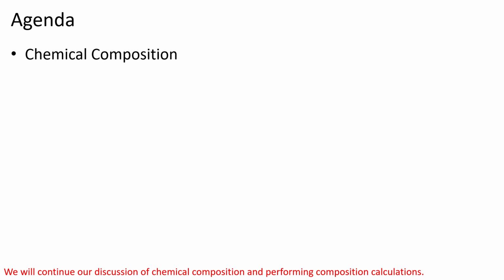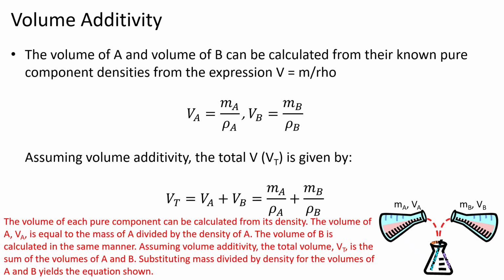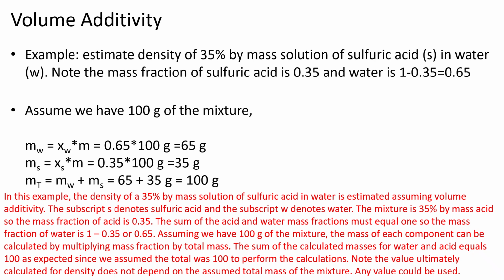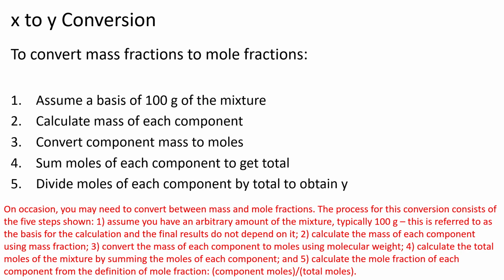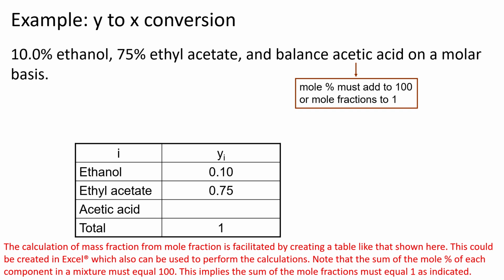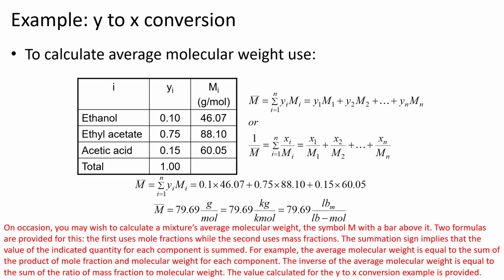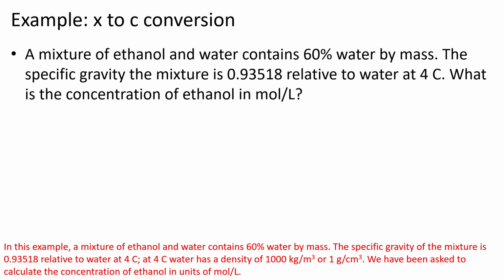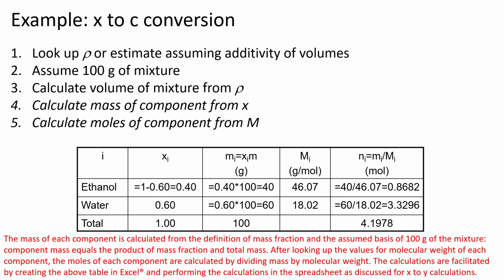Lectures 4 and 5